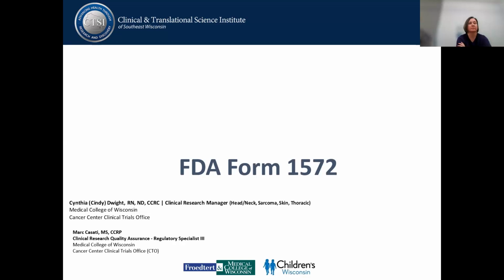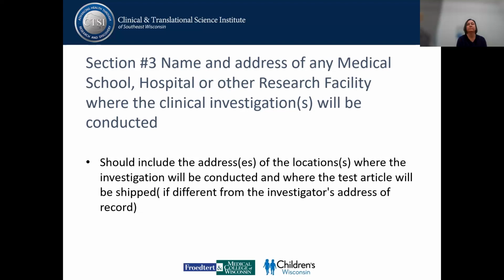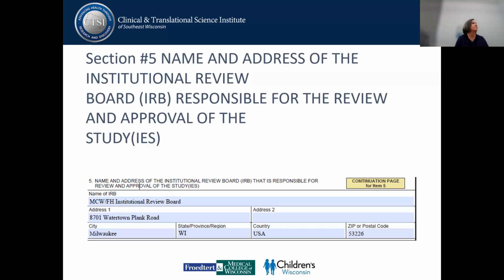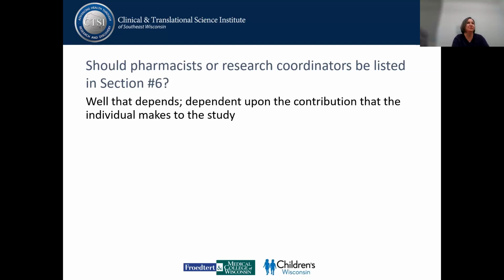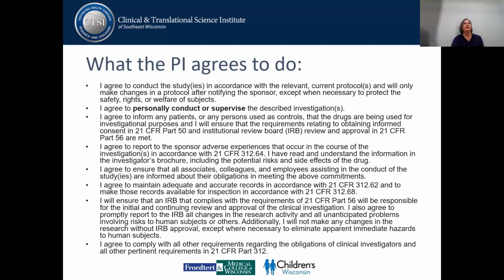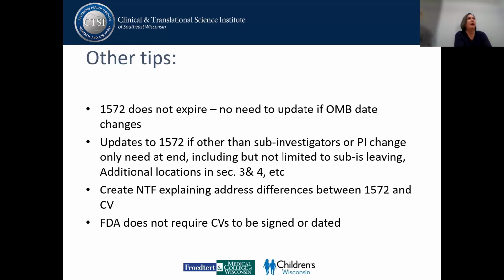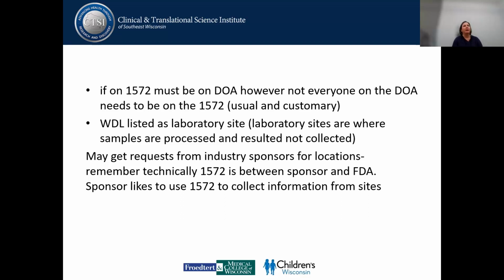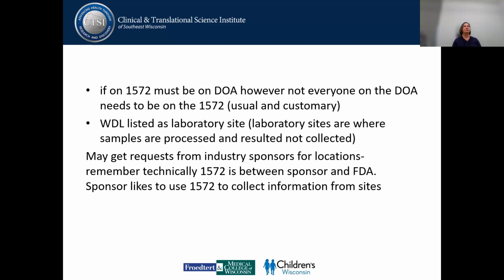Research Coordinator Enrichment Series - 11/16/23 FDA Form 1572